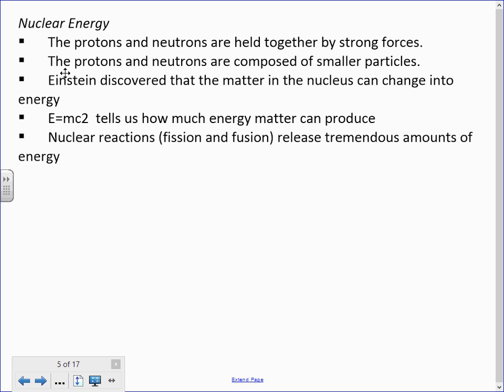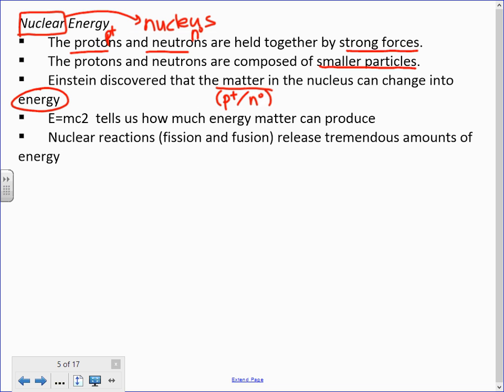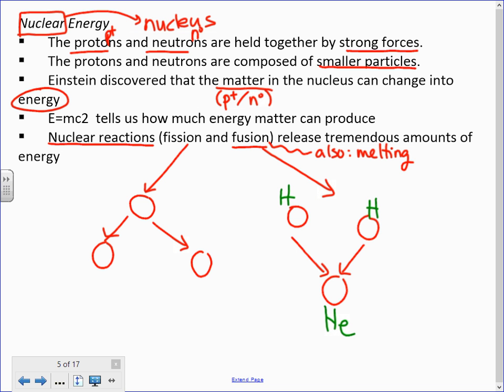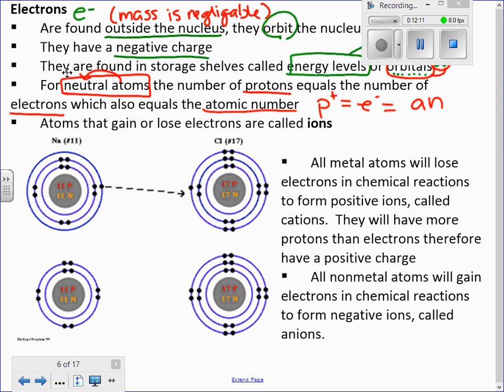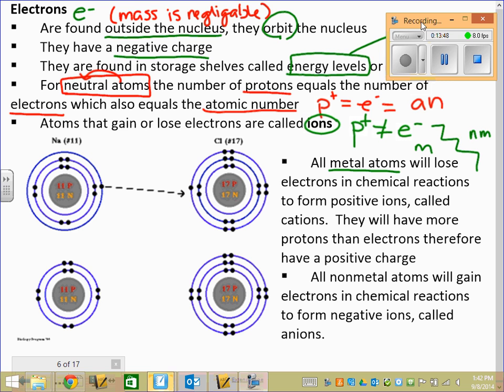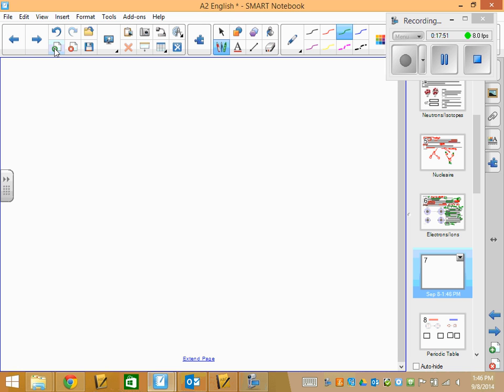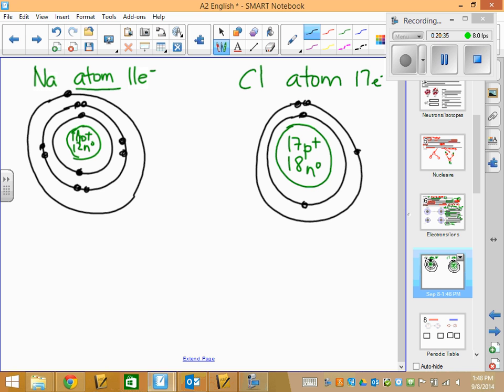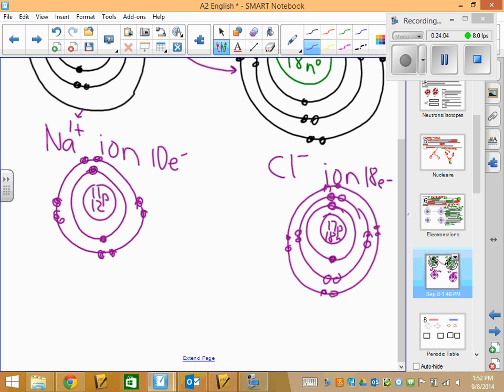2014 09 08 Sci10 E Electrons and Ions